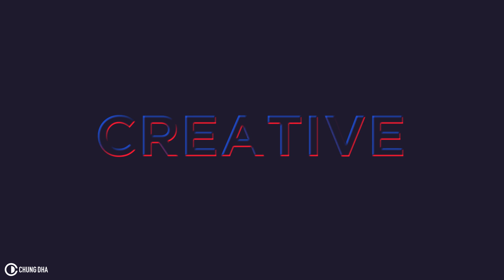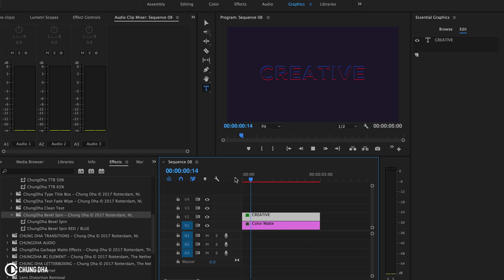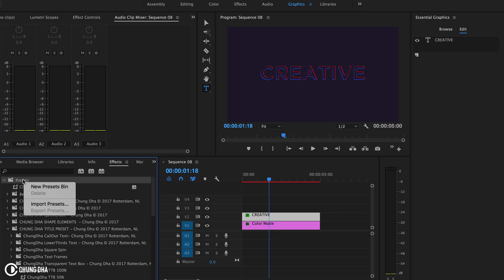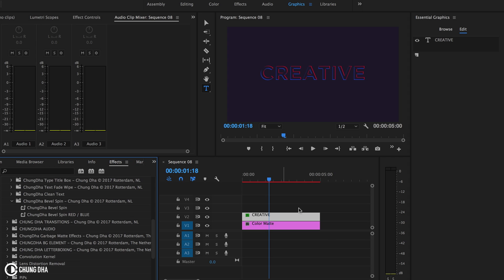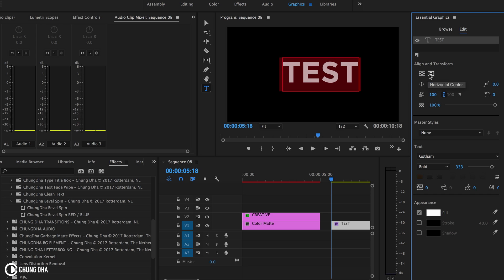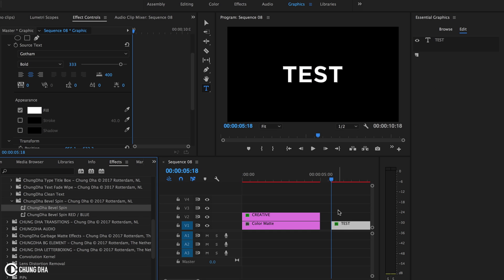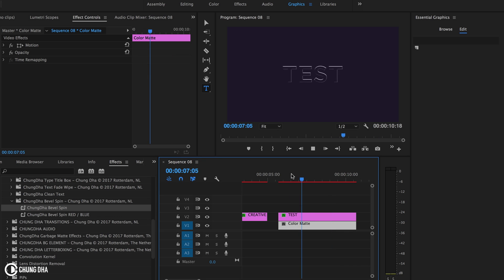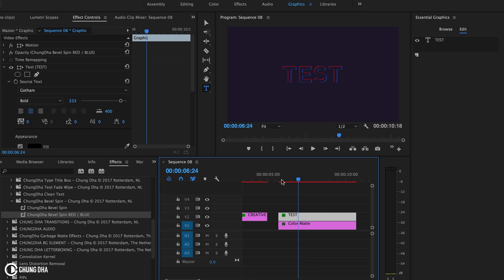Bevel Spin Title Preset Tutorial for Adobe Premiere Pro by Chung Dha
In this video I am showing you how to use the Bevel Spin Text Effect in Adobe Premiere Pro, this is a nice effect to make logo's, titles or text less static and have an moving effect, which I haven't seen anywhere before. It looks pretty cool for a title for an Party event After Movie or as some title on a splash screen or maybe on a text logo for an intro.